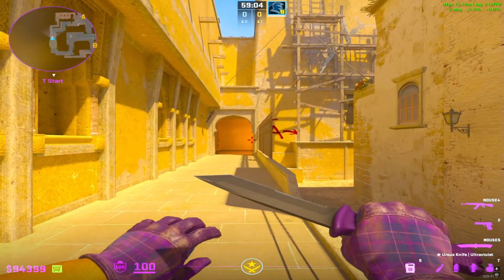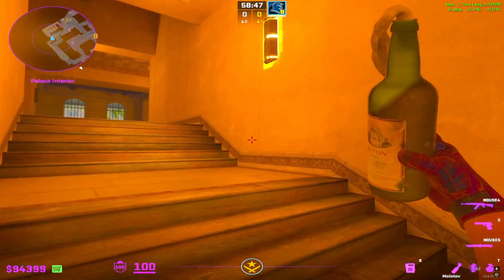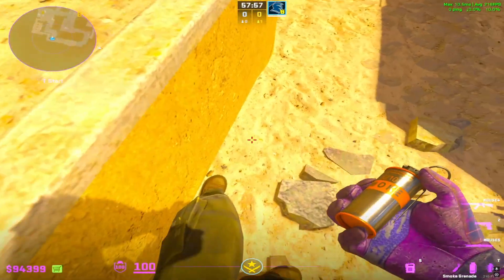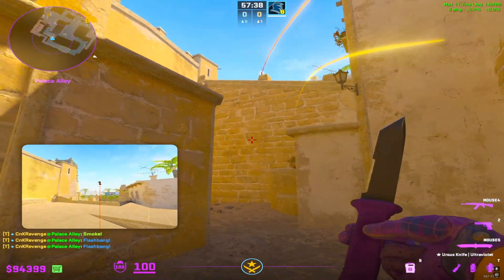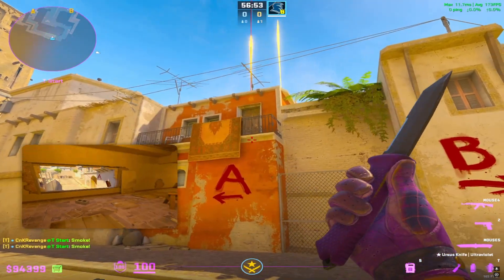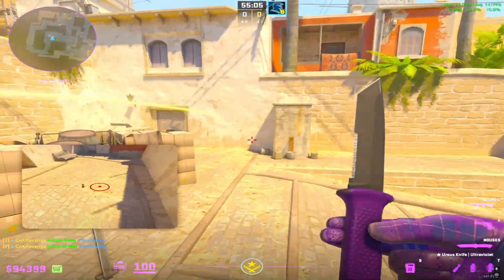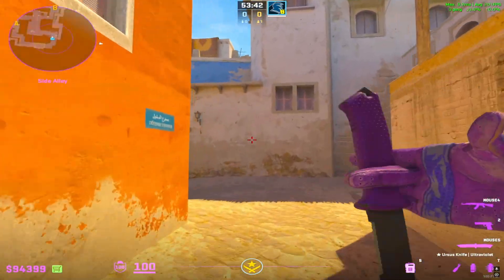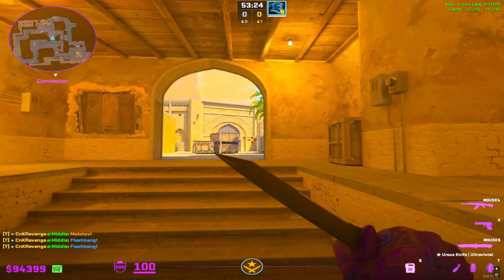CS2 Mirage 2-3-0 Fast Connector Split